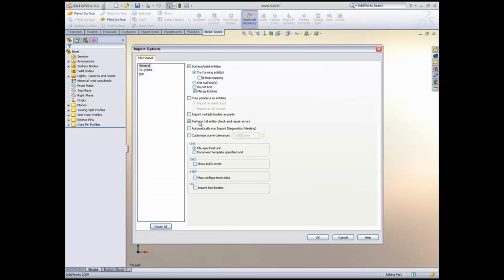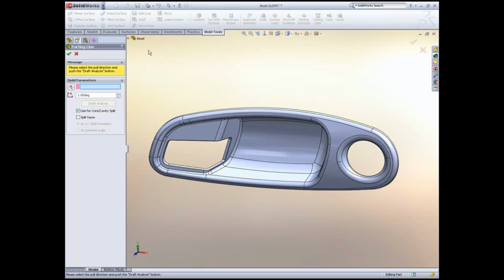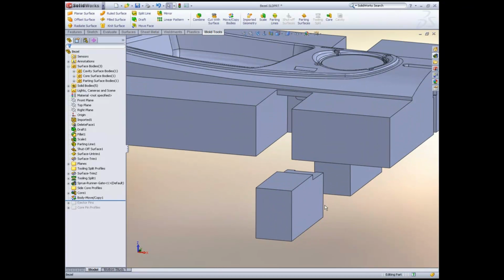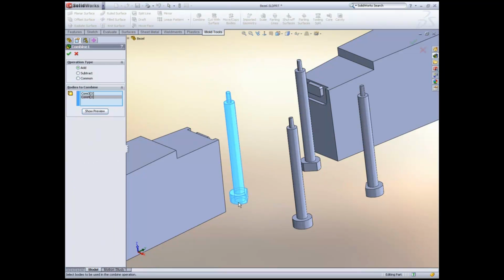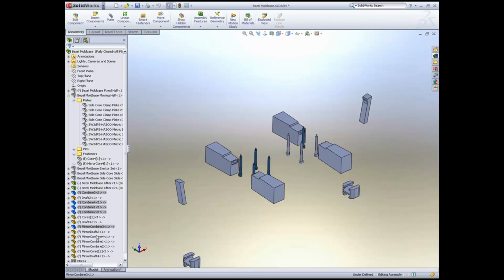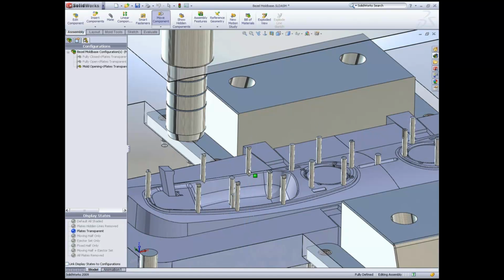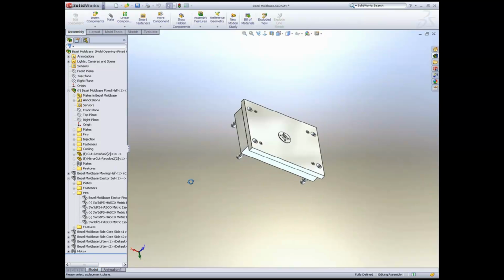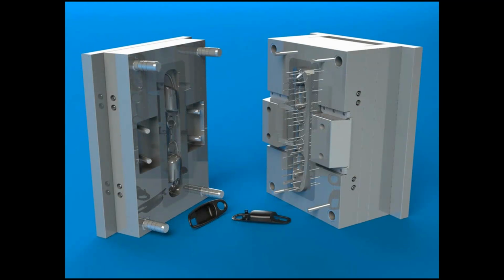SOLIDWORKS Mold Tool and Die Design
SOLIDWORKS Mold Tool and Die Design Overview